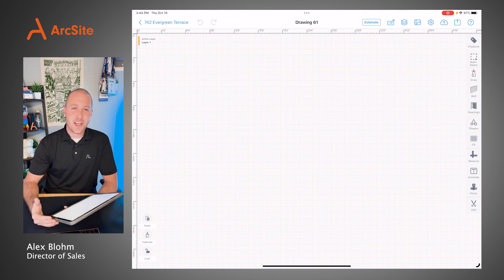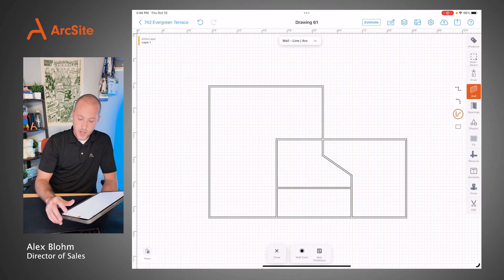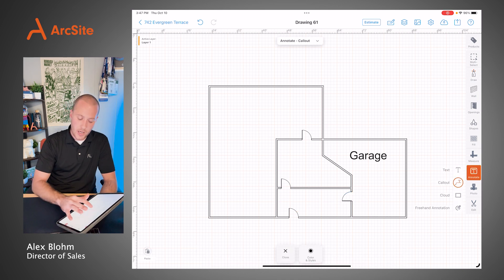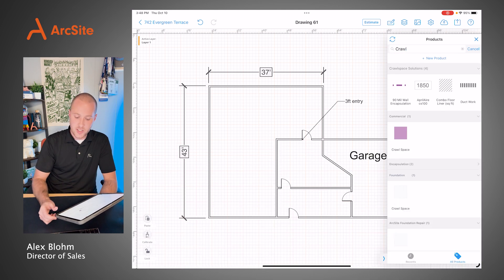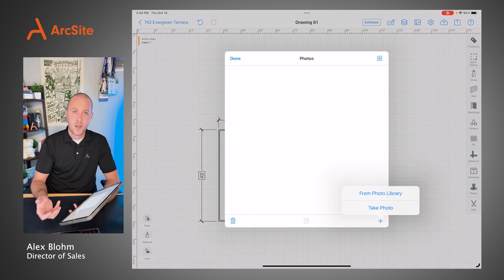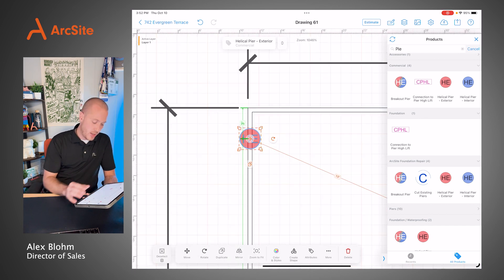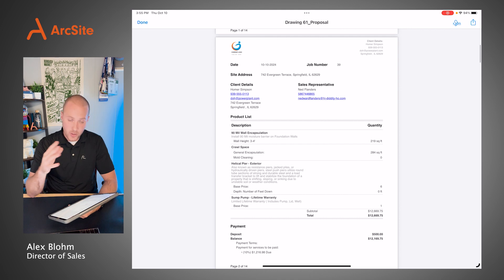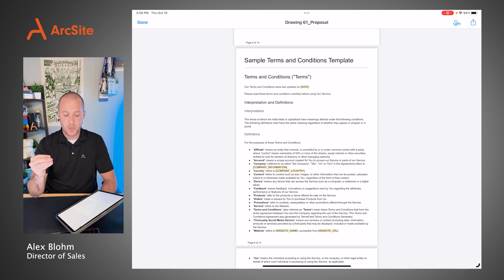ArcSite: Quick Demo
Alex will guide you through some of the key tools within ArcSite that makes it indispensable for your business. Here a foundation repair scenario is used, but ArcSite can be used for all types of industries.
0:00 Intro
0:15 Drawing a floor plan
1:10 Add openings
2:15 Add product
2:50 Photo annotation
4:00 Proposal

v02.04